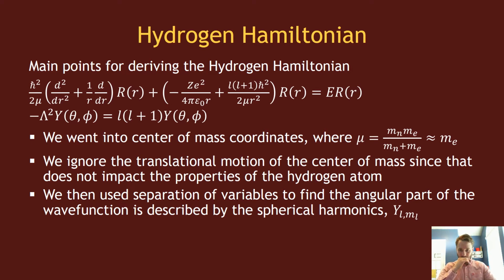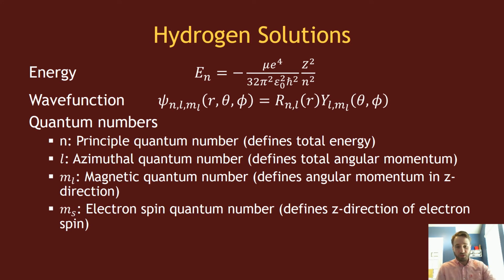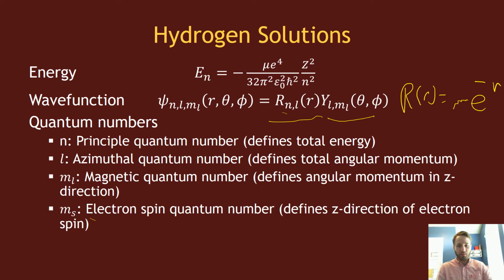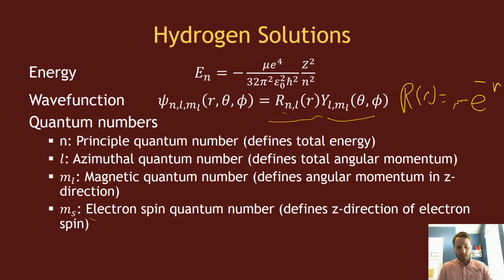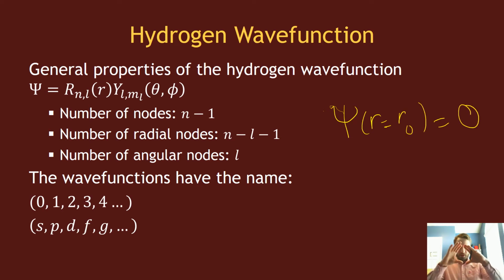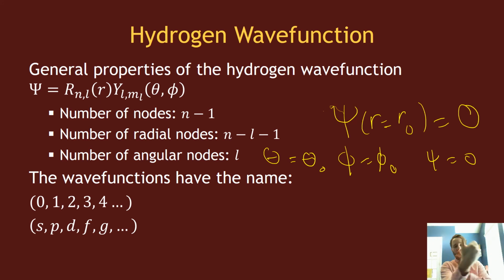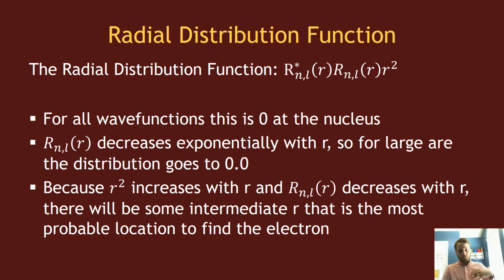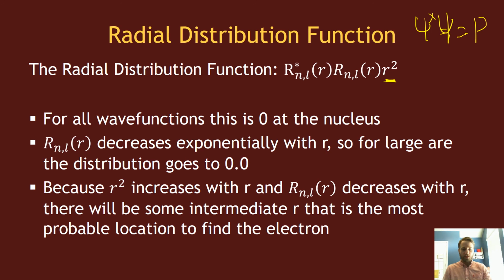H Atom Review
Review of the Hydrogen Atom Hamiltonian